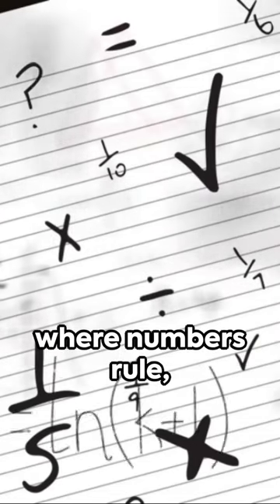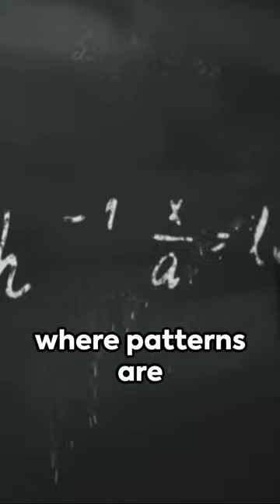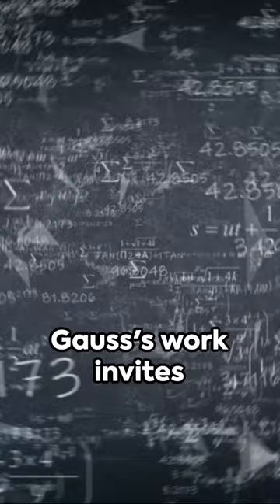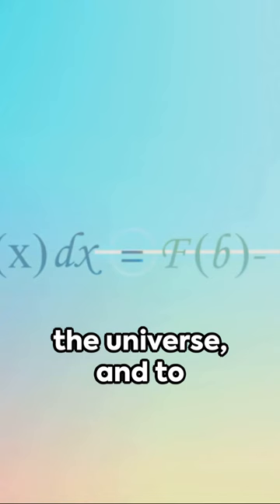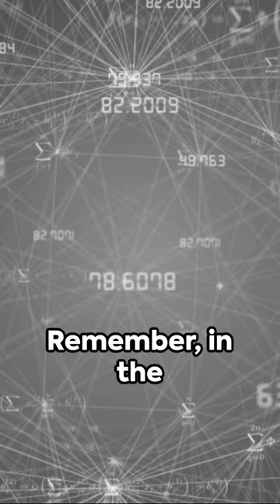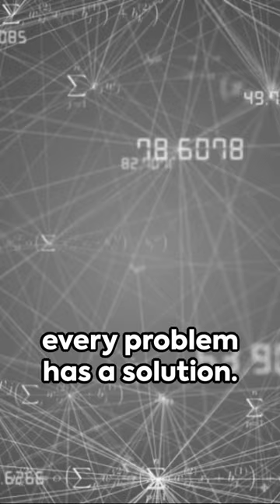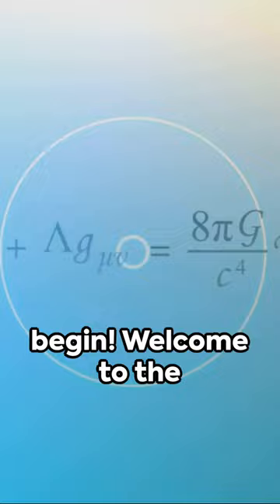Gauss's Game: The Queen of Sciences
Carl Friedrich Gauss: "Mathematics is the queen of sciences and number theory is the queen of mathematics." Gauss's reverence for mathematics can be seen as an encouragement to explore its beauty and complexity through engaging methods like games.

Try three math games, aligned with US Common Core Standards, designed for upper elementary and middle school students. Enhance your teaching with these printable math games. Get your free samples now at Math File Folder Games.